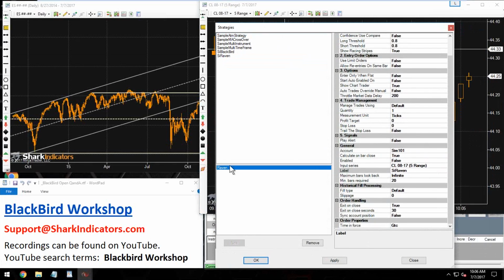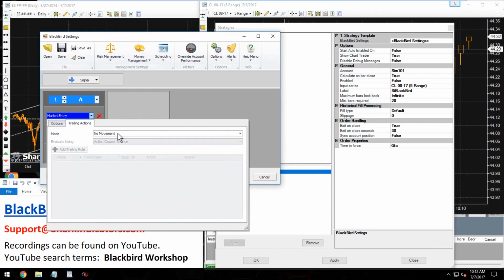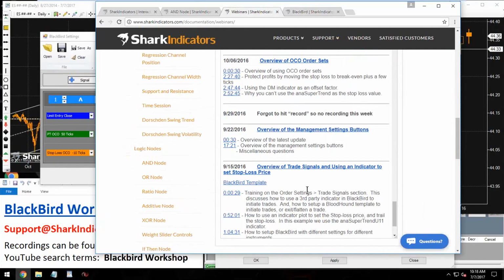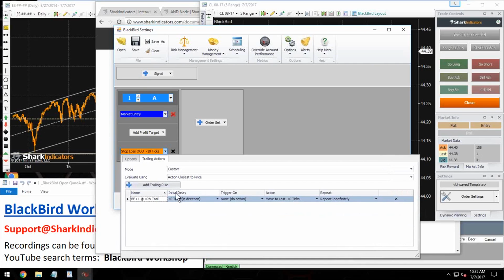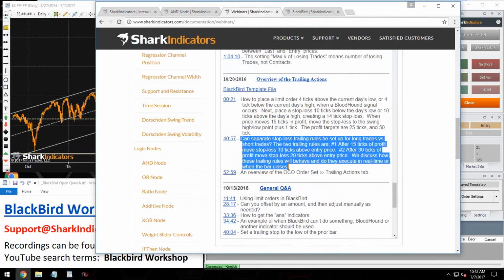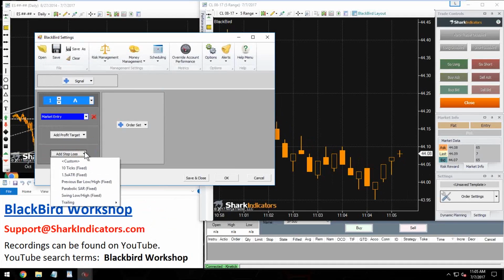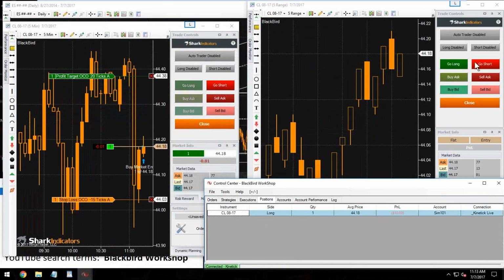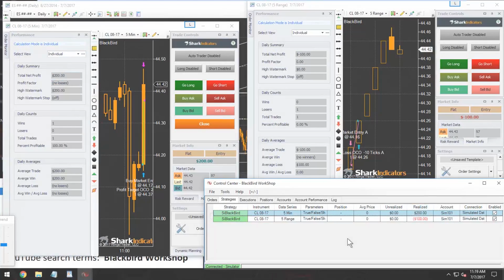BlackBird Workshop - The Calculate on Bar Close Effect on Trailing Rules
00:00 - What are the differences between BlackBird and Raven?

14:14 - An overview of ways to delay stop-loss trailing until a profit goal is achieved.  This discusses the Trailing Actions - Initial Delay, Trailing Actions - Trigger On - Profit or Loss, and Trailing Actions - Trigger On - Order Status Changed components to create profit based delays.

23:58 - How does the ‘Calculate on bar close’ setting affect trailing rules.  Entry order trailing, profit target trailing, and stop-loss trailing can be affected by the CoBC setting.

32:42 - How does NinjaTrader handle orders placed in opposite directions on the same instrument.  E.G. BlackBird #1 is on a 5 minute chart and enters a long trade.  BlackBird #2 is on a 1-minute chart, of the same instrument, and enters a short trade while BB #1 is in the long trade.